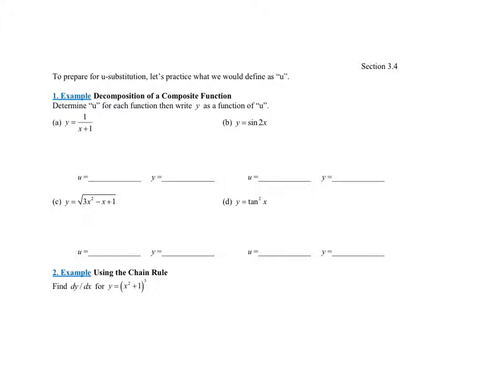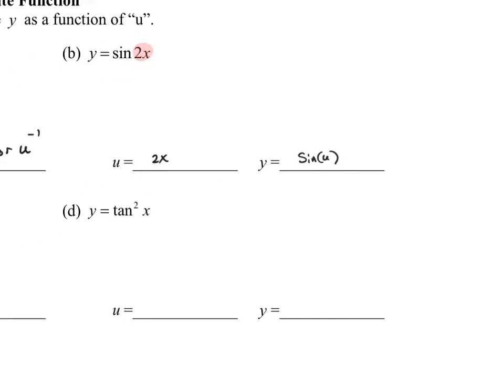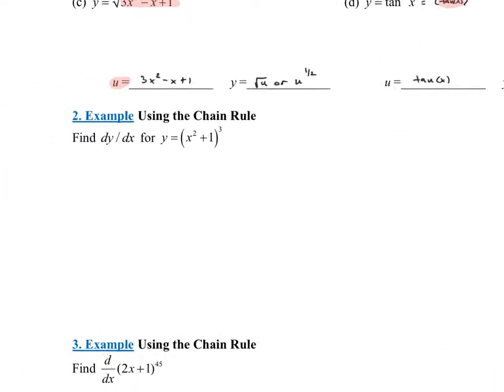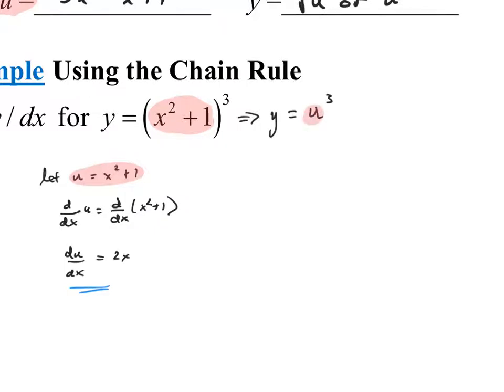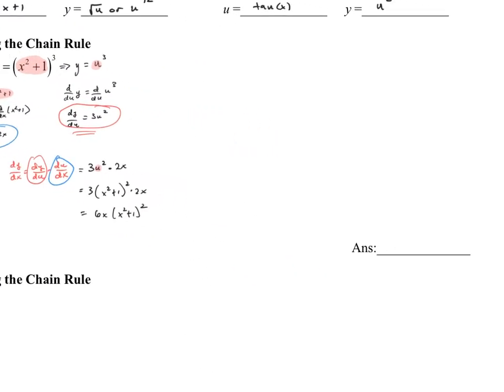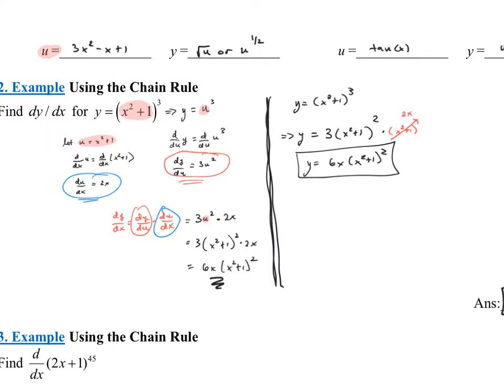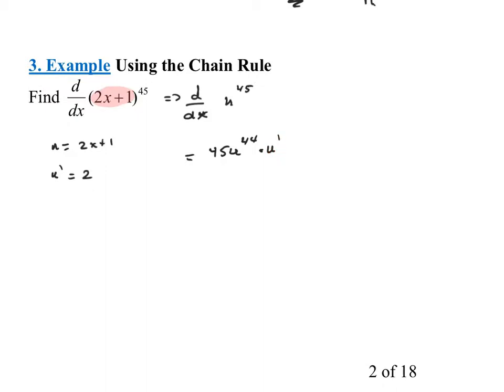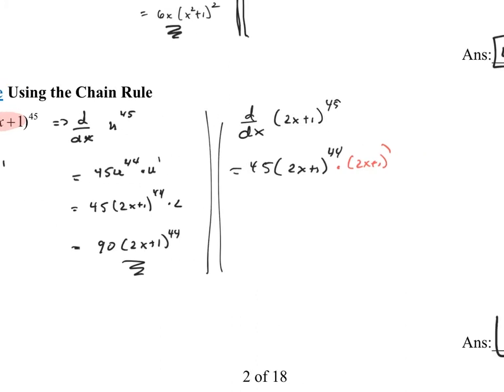3.4 The Chain Rule-2